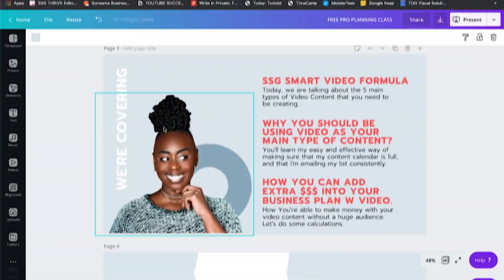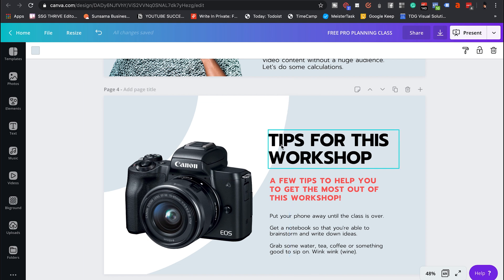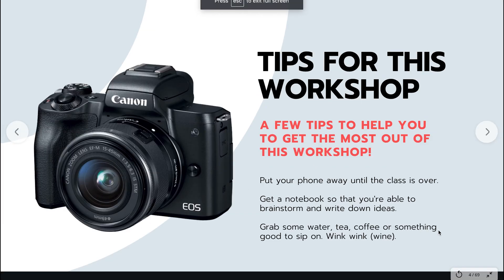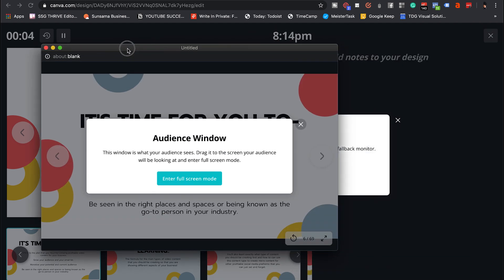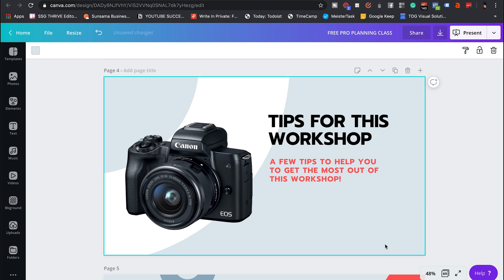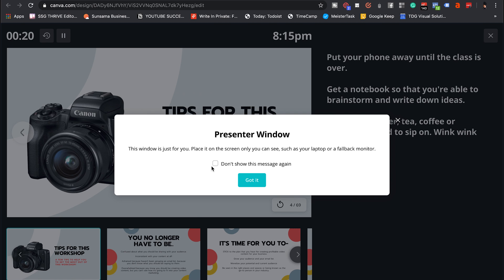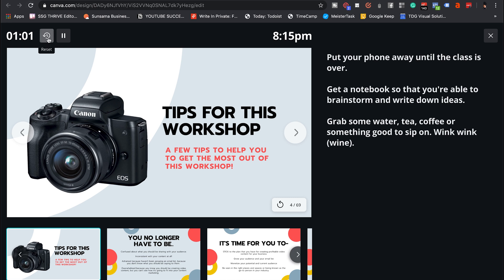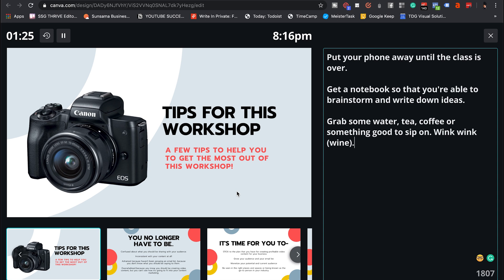How to Use Canva for Webinars Using The New Presentation View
Looking to create videos for your online courses? I'm sharing How To Use Presentation View In Canva For Your Online Courses | How to Record An Online Presentation.

Canva is one of my favorite tools & you can try out it with this

How To Make a Presentation With Canva 2.0 | Canva Presentation Tutorial 2020

Access my Free Start Shoot Grow Video Planning and Organization Workshop

You're able to do so using Canva Presentations! Have you tried this just yet?
The cool part is that you can easily add video content to your Thinkfic courses by using this really cool tool inside of Canva!